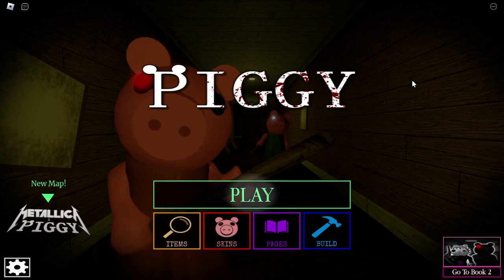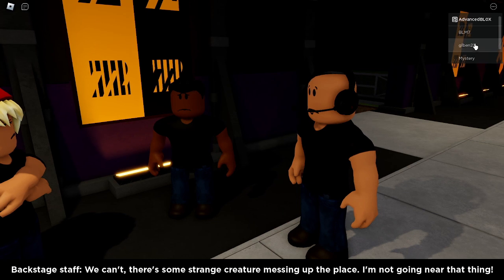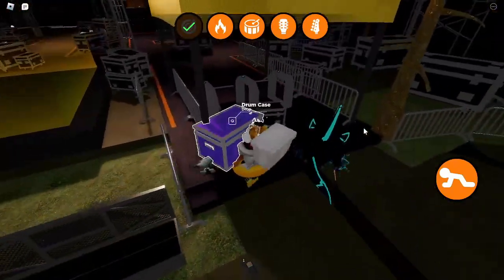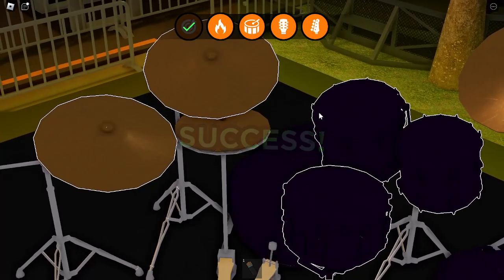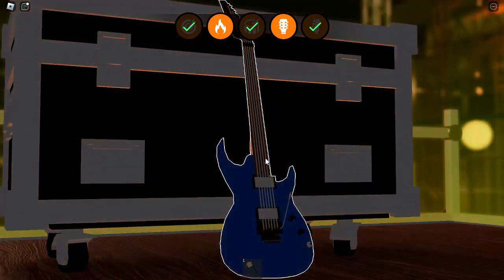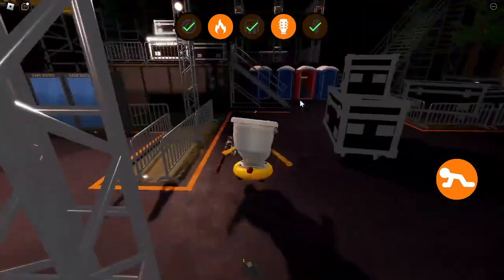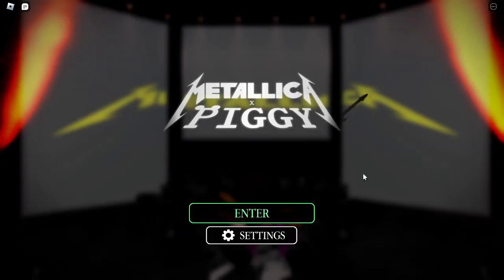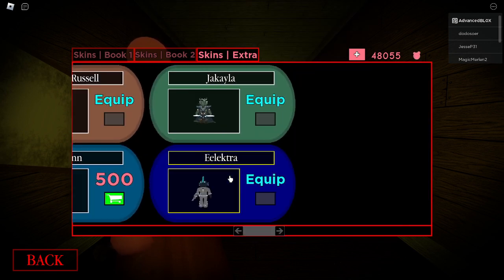HOW TO ESCAPE THE NEW PIGGY x METALLICA EVENT MAP!!